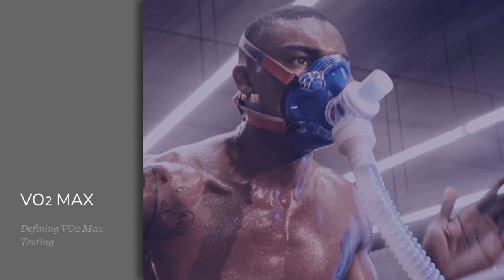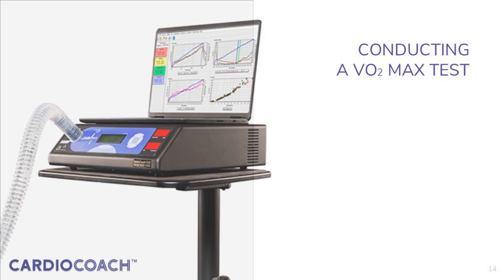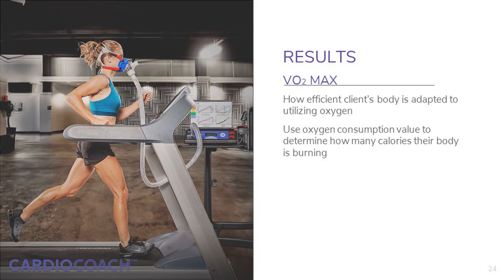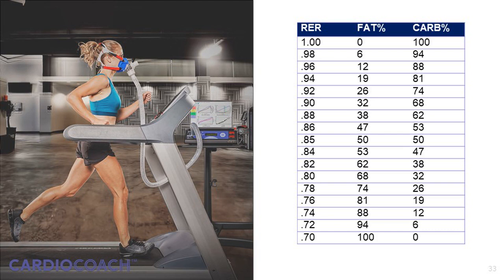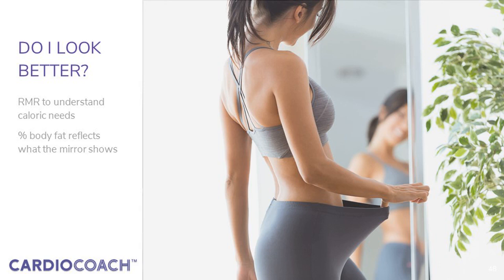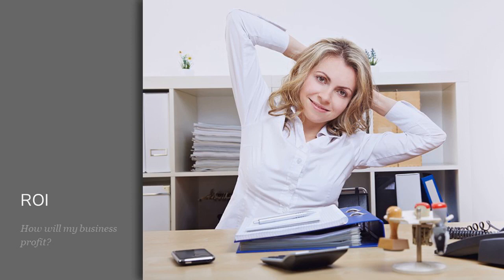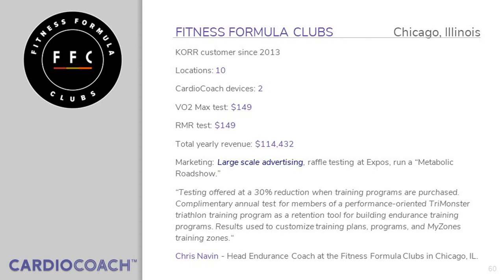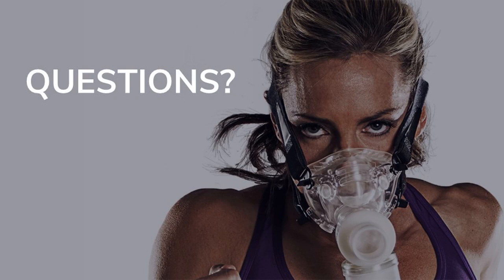KORR Webinar: VO2 Max Equipment - The Best High Tech Investment for your Gym